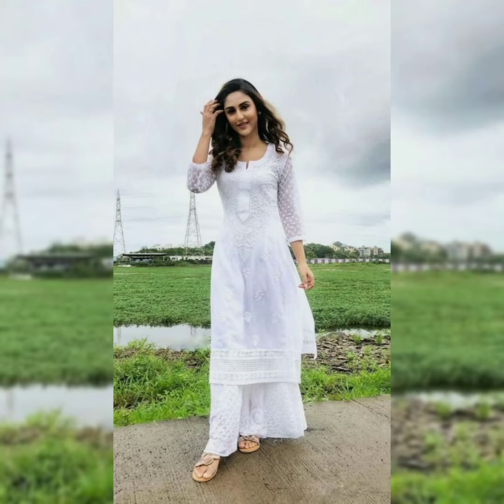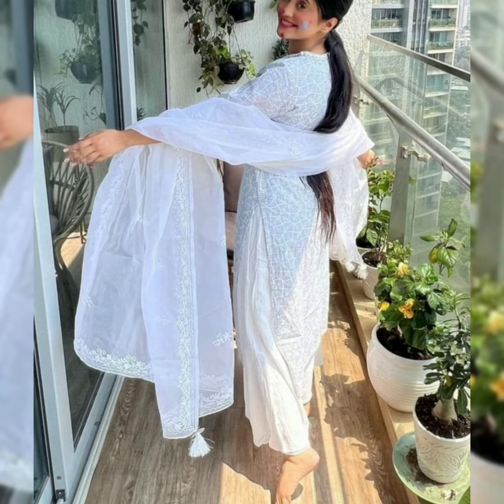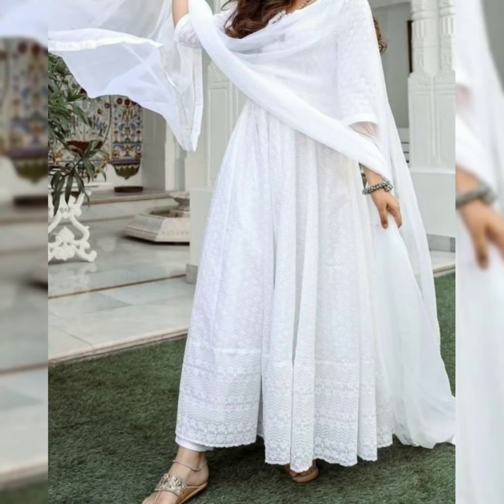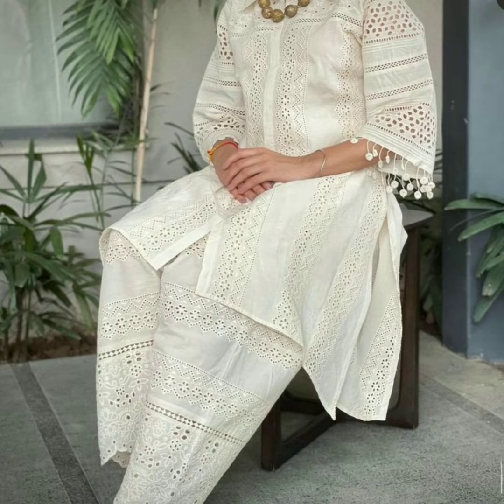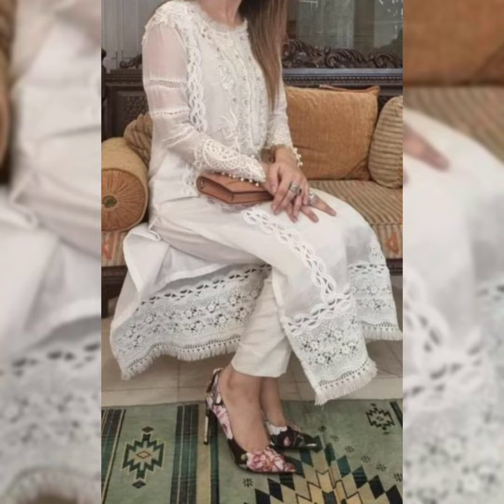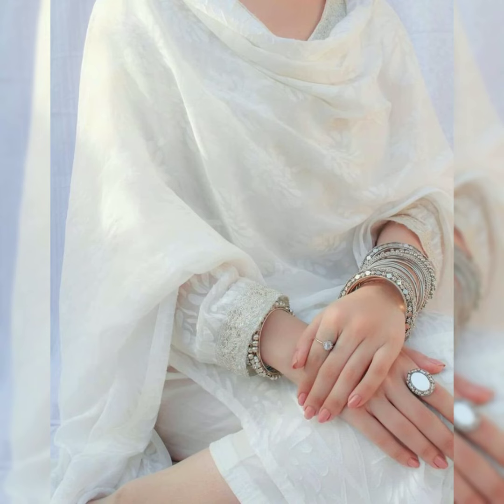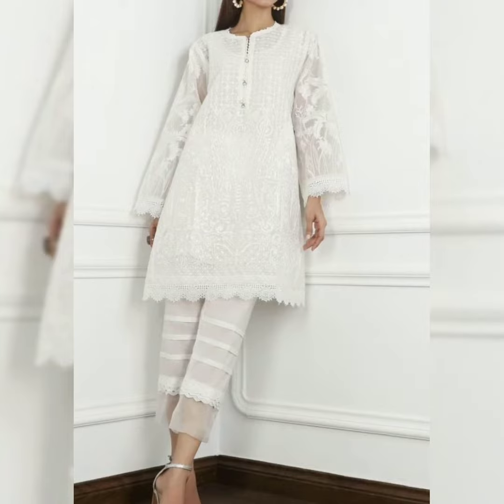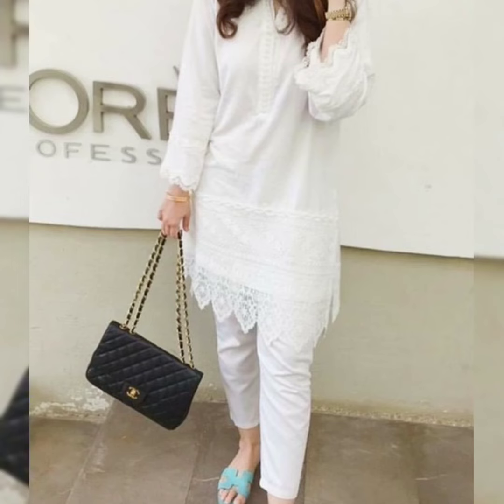Latest White And Off White Dress Designing Ideas 2023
Latest White Dress Design Ideas 2023

summer special white dress design for girls

white dress design

2023 white dress designing

stylish lawn white dress

Very Stylish White Casual Dress Design Ideas

white dress 2023 White Dress Designing 2022

white dress design for summer 2023

Pakistani White Dress Design

Simple White Dress Design

simple white salwar kameez design

1 Color White Dress Design

Nikah White Dress Design

Indian White Dress Design

Chikankari White Dress Design